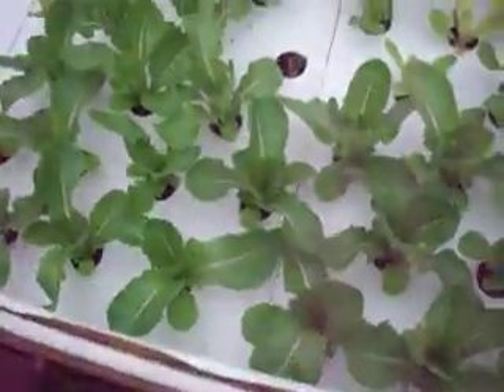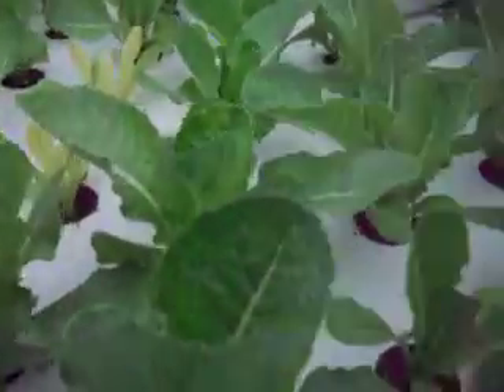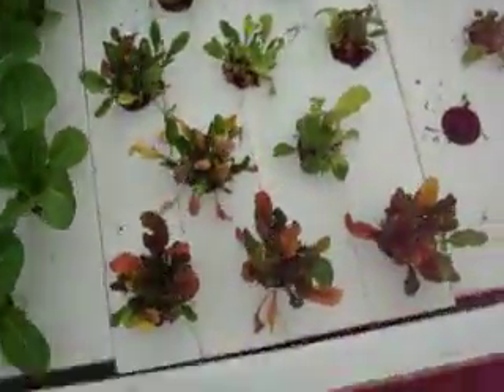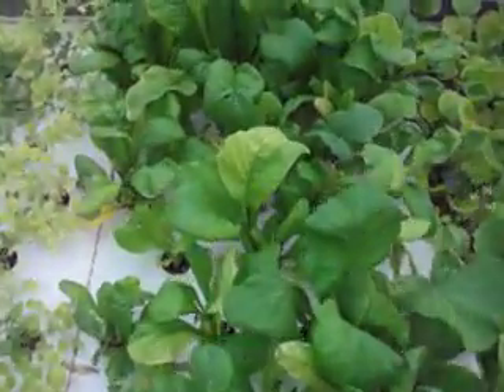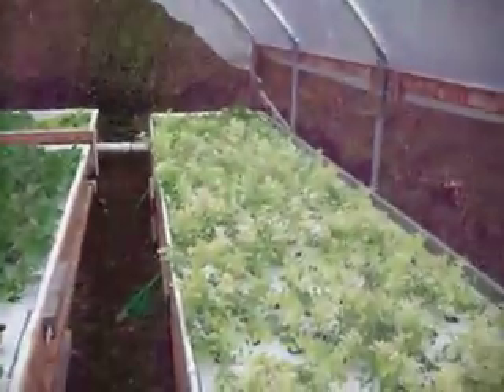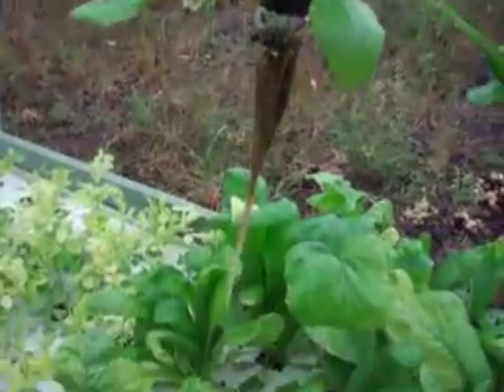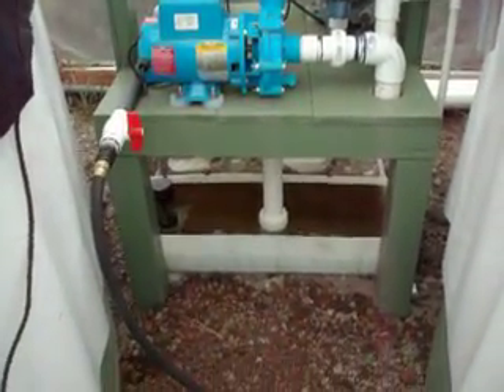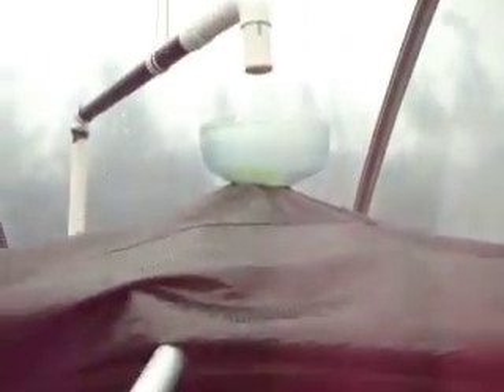JASAVAKA-2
Aquaponics Organic small farm